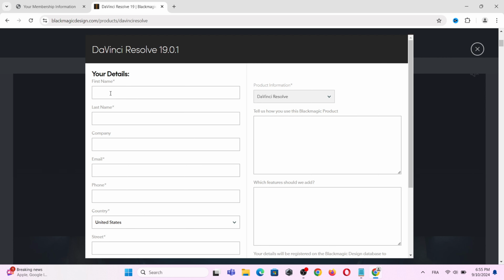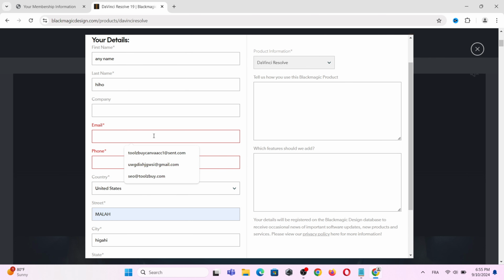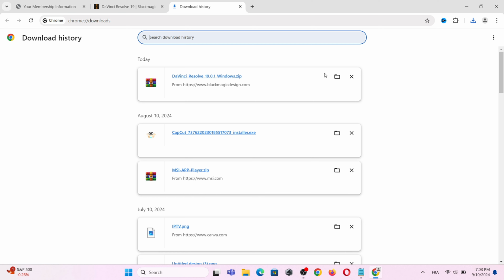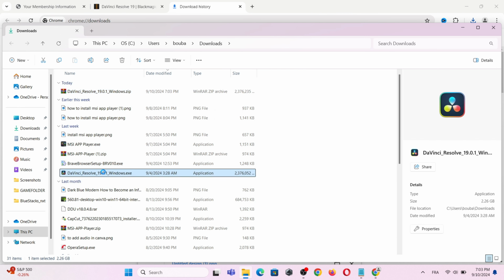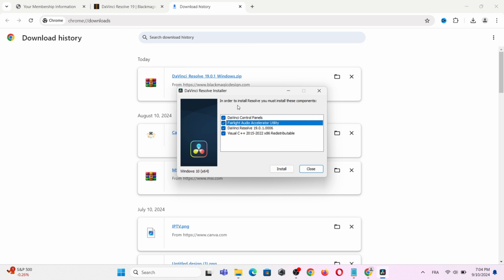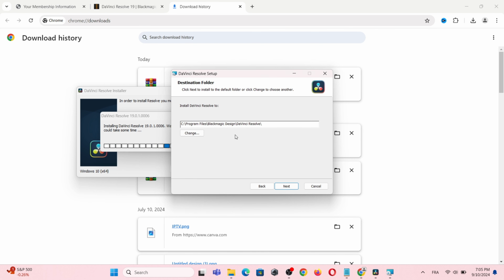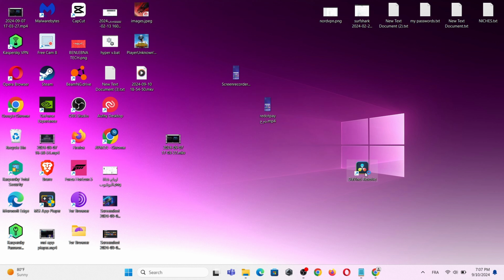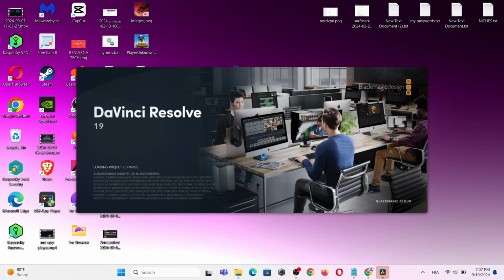davinci resolve 19 free - how to install davinci resolve 19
learn how to download Davinci Resolve 19, this tutorial is about how to download Davinci Resolve 19 for FREE, how to download Davinci Resolve 19 for free step by step with an easy tutorial, Learn how to download DaVinci Resolve 19 in this easy tutorial! Follow these steps to get started with this powerful video editing software

davinci resolve 19 free